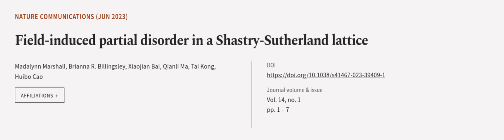Field-induced partial disorder in a Shastry-Sutherland lattice | RTCL.TV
### Keywords ###

### Article Attribution ###
Title: Field-induced partial disorder in a Shastry-Sutherland lattice
Authors: Madalynn Marshall, Brianna R. Billingsley, Xiaojian Bai, Qianli Ma, Tai Kong ,and Huibo Cao

### Video Timestamps ###
0:00:00 - Summary
0:00:59 - Title
0:01:06 - Outro
0:01:10 - End